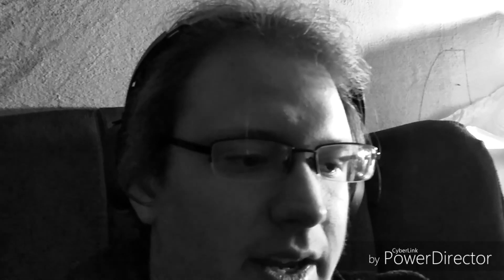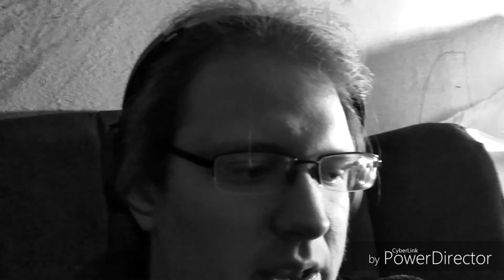RYOICHI TV - S3E1 - Didn't Expect Season 3 To Start of Like This...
About This Video:
I tell about how ive been feeling!

About Me:

Hello, my name is Leland Michael Sebastian Gray
I'm a Youtuber/Emcee
I Have 5 Different Channels (Listed Down Below With Links)
I make Parodies, Skits/Sketches, Music, and Me and My Life videos,
Behind the Scenes, Daily Vlogs Called RyoichiTV,
Special Messages/Rants, and Commentary Gameplays!!!
I love Sly Cooper
I love Attack on Titan
Pizza is my crack
Hip-Hop for Life

About This Series:

This is a daily vlogging series that I’ve started on Dec. 7th, 2015. Currently in Season 3!!! I don't have crazy adventures or have an amazing life, sometimes i’ll get depressed, have anxiety and don't feel like vlogging, i talk about controversial ideas, views, beliefs. I try to be real in my vlogs and i’m living real life so sometimes these vlogs will get emotional, ideological, physiological and is not made for everyone, but I’m just living my life one day at a time, while doing the thing I love...Filming!!! I love to film and hopefully one day i’ll get paid for my dreams, but for now, i’m just filming my life one day at a time. I hope you enjoy the ride. I don't mind, if you truly honestly didn't like the video, hit the dislike button, tell me why you didn't like it in the comments below (As Long As You're Not An Asshole About It) but most of all...remember... most of all, STAY POSITIVE!!! DO WHAT YOU WANT IN LIFE!!! This is a message I always say at the end of my videos to remind people that life is hard, but if you do those two things, it'll slowly get better in time!!! I hope you've had the best time of your life when stumbling on this video!

Season 1: [The Introduction Season] Total Episodes 82
Season 2: [The Experimental Season] Total Episodes 84
Season 3: [The Elevation Season] Total Episodes (TBD)

wewand

[Main Channel]

[Vlogging Channel]

[Gaming Channel]

[Music Channel

Camera Used:

Standard Camera on Alcotel Idol 4, (1080p - 30fps)

Songs/Beats Used:
[INTRO] I used to love H.E.R. - Common
[Title Screen] I don't want to leave - Tdot Illdude
[OUTRO] Flexicution - Logic
[MONTAGES] I dont want to waste my time - Joji
I did not make the music!!!

BECOME PART OF THE *MOOSE TRIBE* AND LETS TAKE OVER YOUTUBE WITH DEEP BUTTERY GOODNESS!

Lone Wolf Records
Addicted Moose Studios
ABYSS Productions
2018